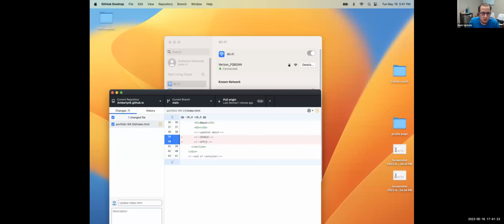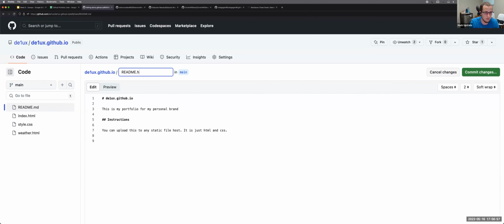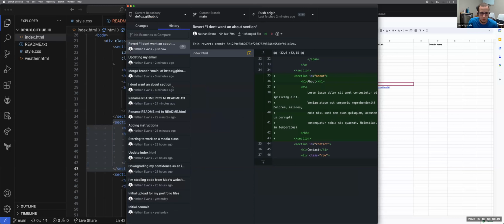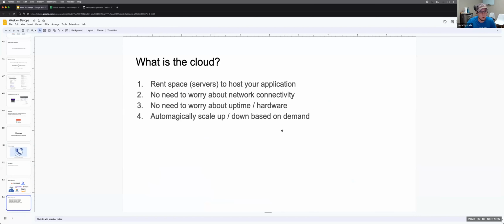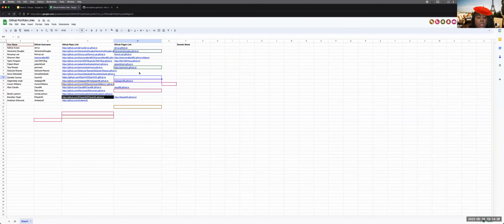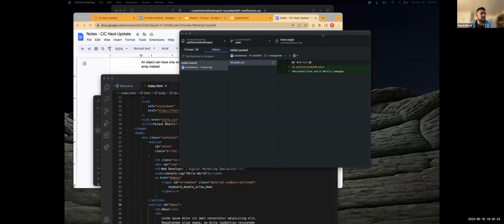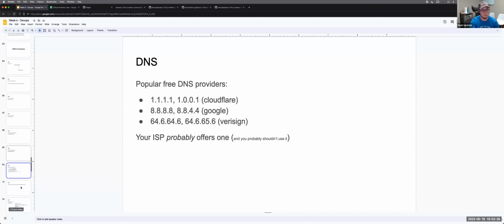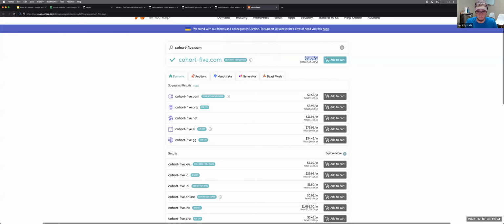C5 W6D2: Git & Github Desktop